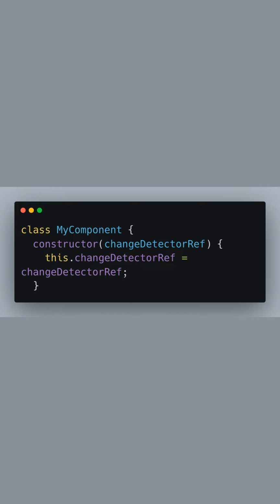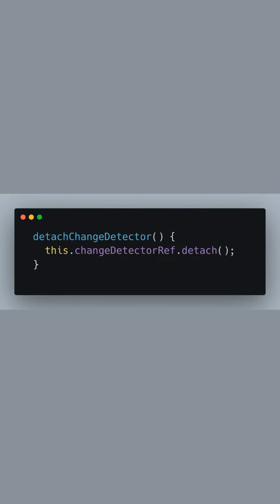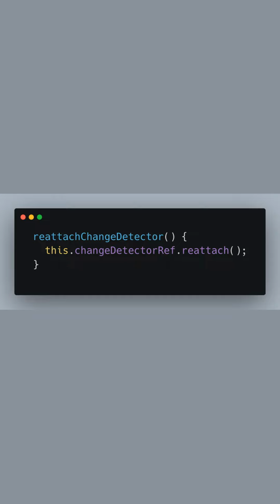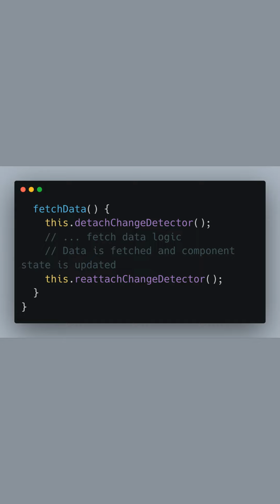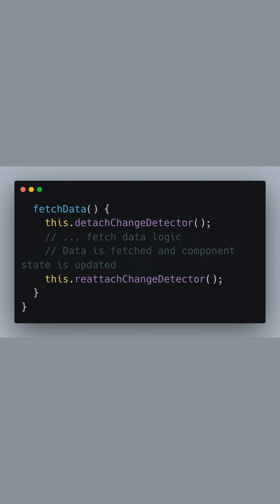Boost Your Angular App's Performance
Master Angular Change Detection ⬇️

- Understand change detection
- Learn to detach and reattach